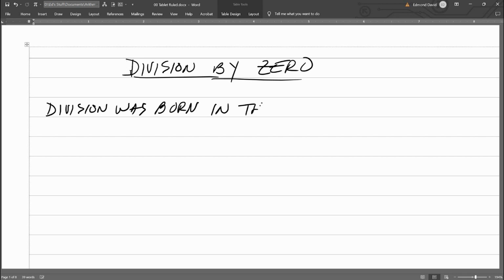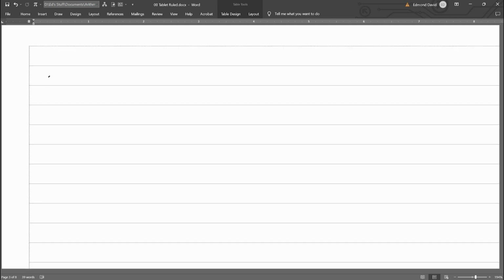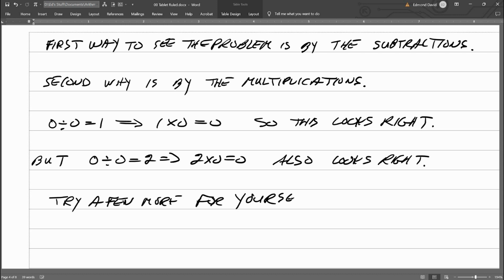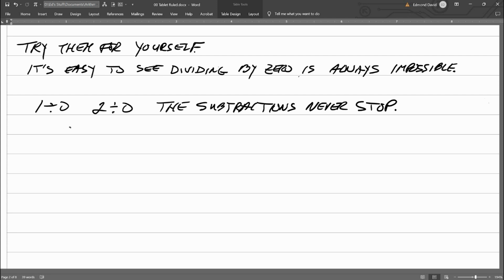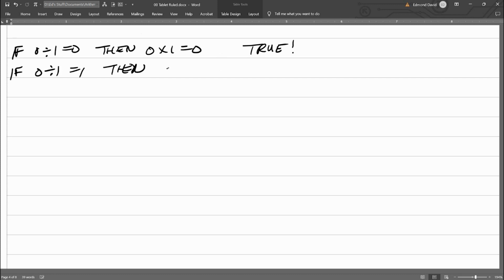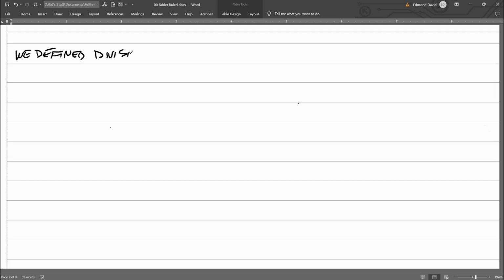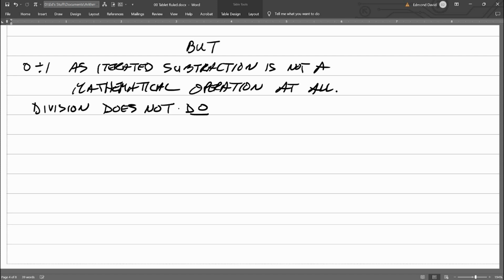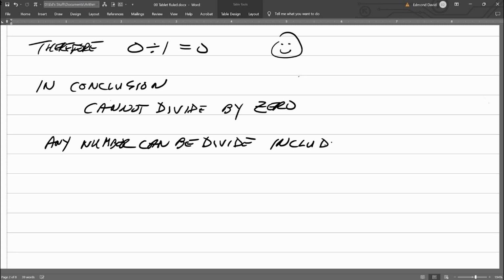03 Division by Zero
Division by zero. Why we cannot do it.